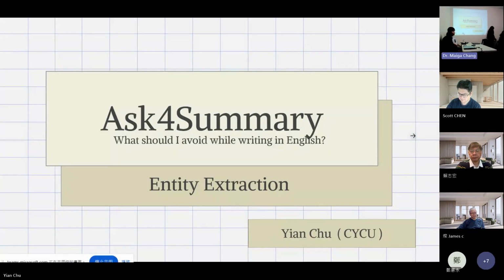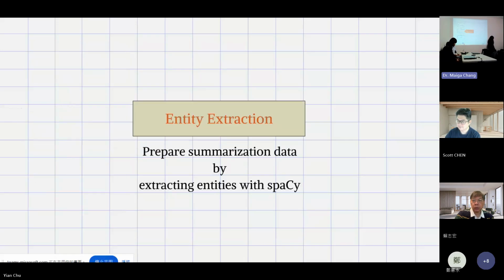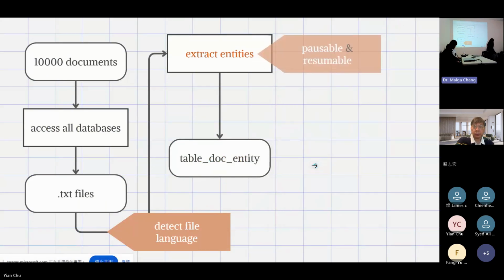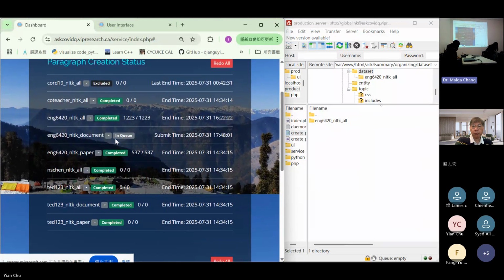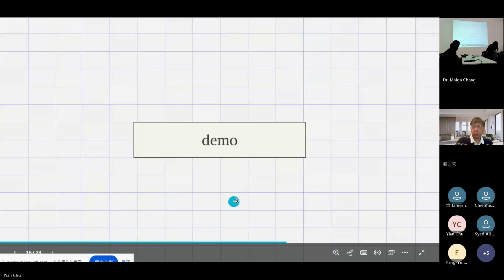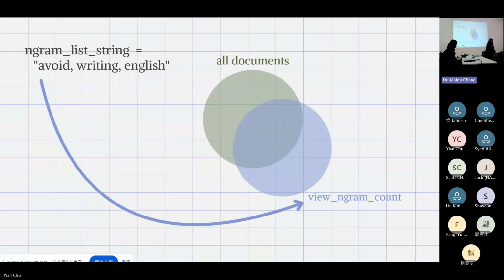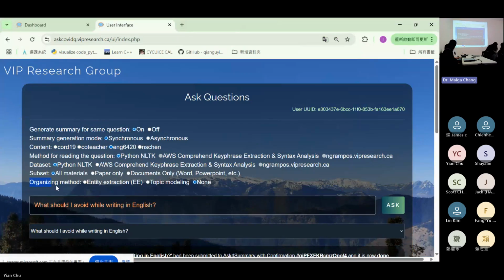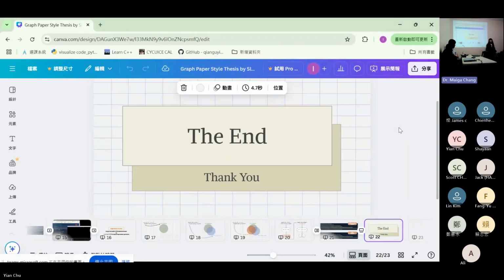[Ask4Summary] In-house Entity Extraction delivered by Yi-An CHU @ July 31, 2025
While the generative AI is popular with the public, the dataset used for training the generative AI is too broad to be helpful for teaching and learning. For example, a teacher believes concept A is more important than concept B and has supplied all course materials and supplemental readings to students reflective of this concept weighting. If their students then use a generative AI tool trained with different dataset, which emphasizes concept B, students might learn different materials and could even fail subsequent course exams.

With the help of N-Gram & PoS Identifier and Verifier Ask4Summary is a system periodically running backend services to process course's learning materials and answers user questions by identifying relevant content and generating summaries only based on the provided materials. Ask4Summary has reached 82.69% success rate for providing quick (0.766 seconds in average) responses of course relevant questions and is available for users in interactive web, Moodle plug-in form, and Python library.

This video is the Final Presentation on In-house Entity Extraction @ July 31, 2025 delivered by the research intern, Yi-An CHU.

Reference
- Rita Kuo, Maria F. Iriarte, Di Zou and Maiga Chang. (2023). Preliminary Performance Assessment on Ask4Summary’s Reading Methods for Summary Generation. In: 19th International Conference on Intelligent Tutoring Systems, (ITS 2023), Hybrid, Corfu, Greece, June 2-June 5, 2023, 630-637. (Springer)
- Mohammed Saleh, Maiga Chang, and Maria F. Iriarte. (2022). Ask4Summary Automatically Responds Student's Question with a Summary Assembled from Course Content. In: Proceedings of the 30th International Conference on Computers in Education, (ICCE 2022), Kuala Lumpur, Malaysia (Hybrid), November 28-December 2, 2022, Volume 2, 413-418.
- Mohammed Saleh, Maria F. Iriarte, and Maiga Chang. (2022). Ask4Summary: A Summary Generation Moodle Plugin Using Natural Language Processing Techniques. In: Proceedings of the 30th International Conference on Computers in Education, (ICCE 2022), Kuala Lumpur, Malaysia (Hybrid), November 28-December 2, 2022, Volume 1, 549-554.
- Sayantan Pal, Maiga Chang, Maria Fernandez Iriarte. (2021). Summary Generation using Natural Language Processing Techniques and Cosine Similarity. In: the Proceedings of the 21st International Conference on Intelligent Systems Design and Applications, (ISDA 2021), Virtual, December 13-15, 2021, 508–517. (Springer)